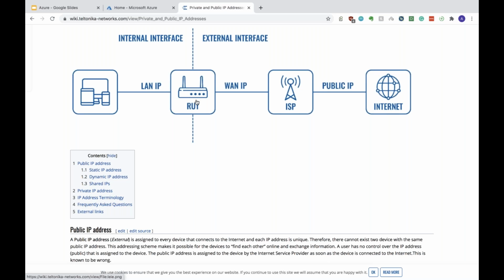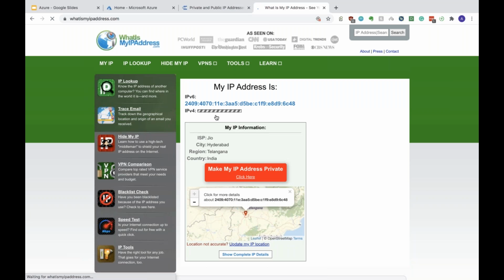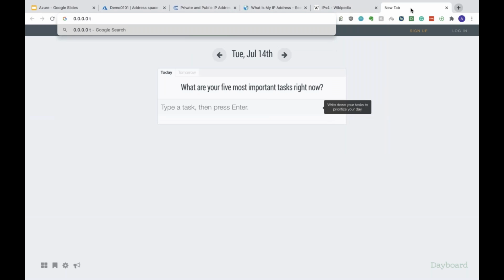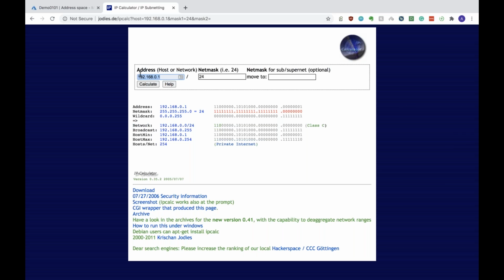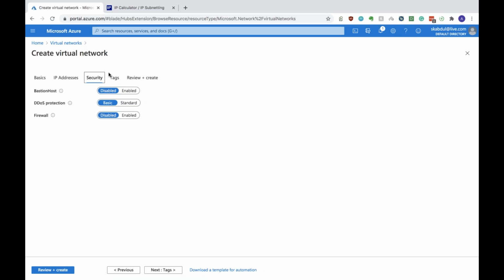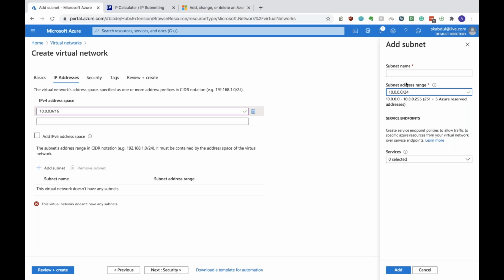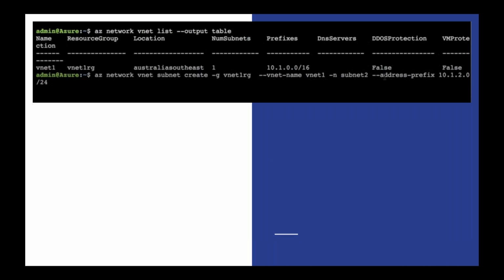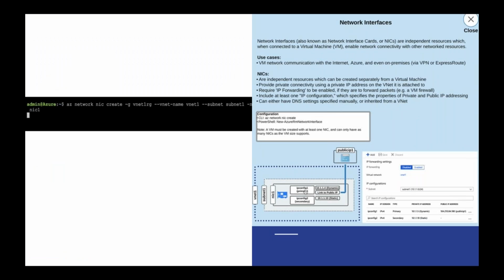azuredevops class 19 | Dt:14-july-2020 |Invitech IT | 7207336490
Azuredevops online training & placements - 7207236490

DevOps AWS
Data Science,
Machine Learning
Artificial Intelligence
WORKDAY HCM
Power bi
PL/SQL
Big data
Digital marketing